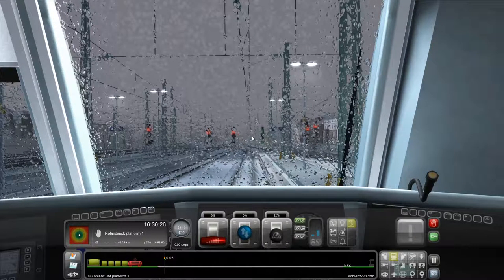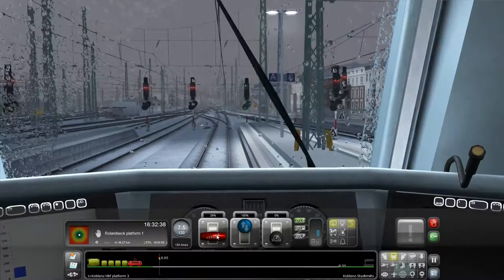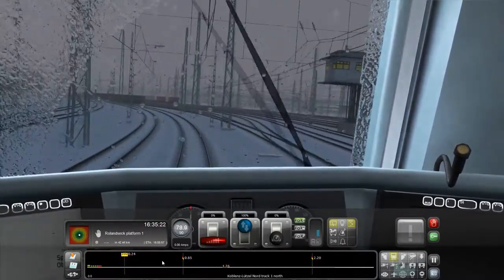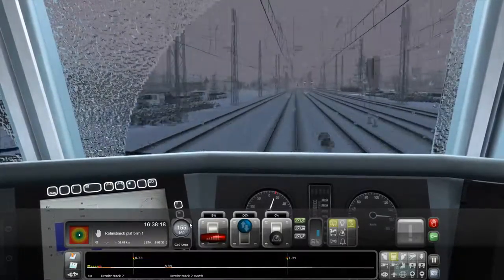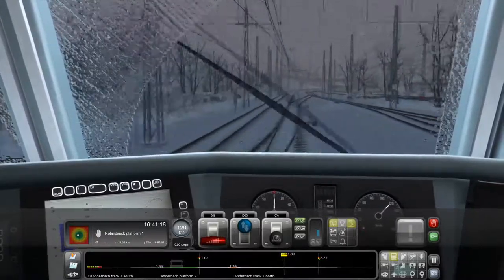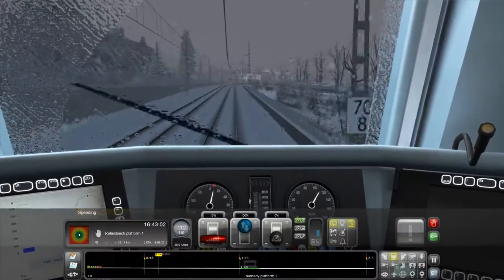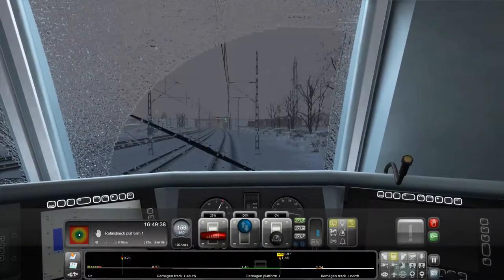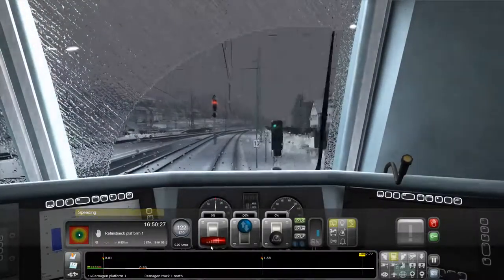Train Simulator 2017 Quick Trip #4